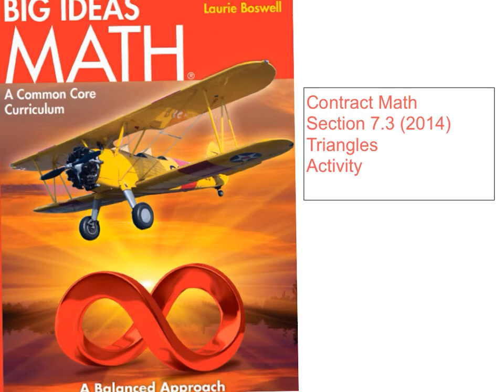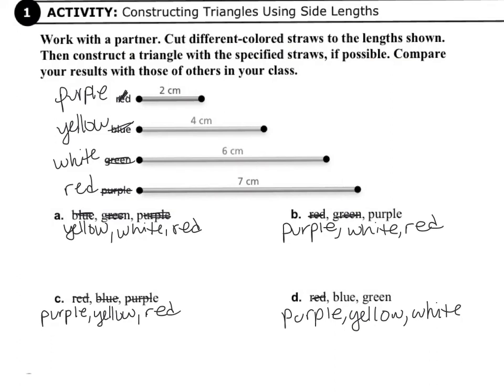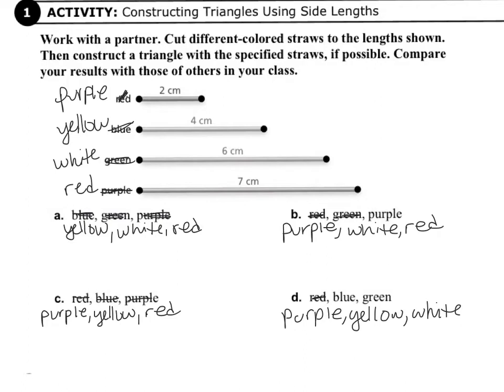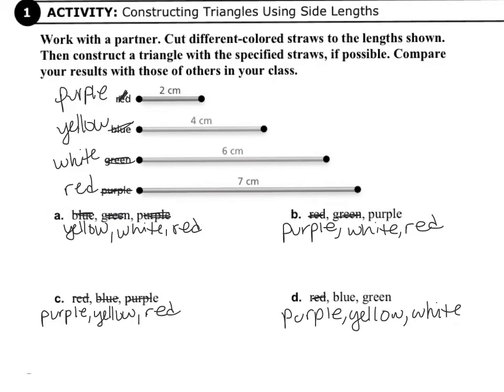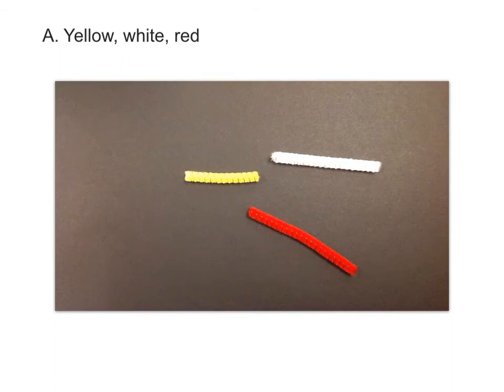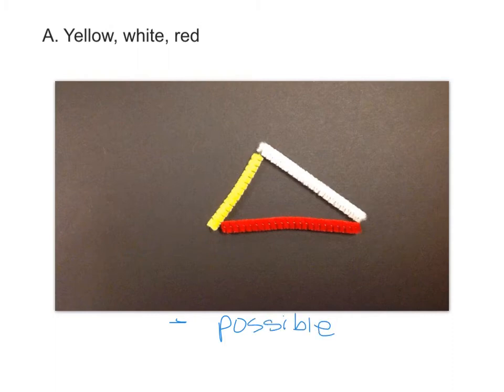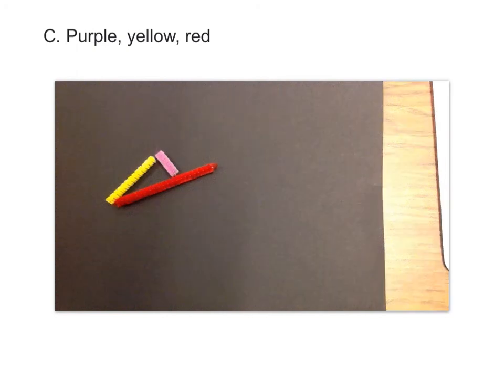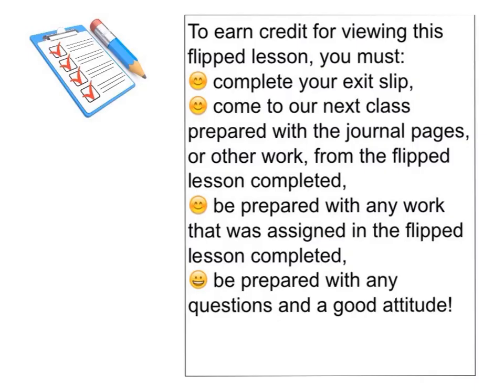big ideas 2014 grade 7 7.3 activity